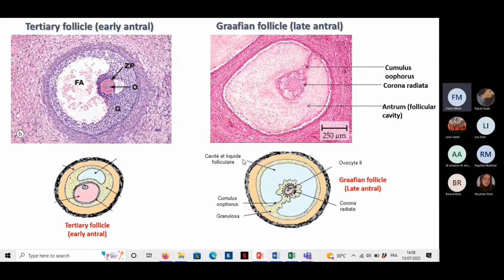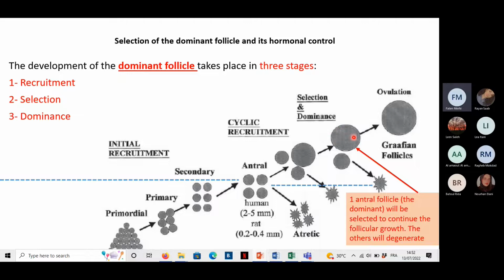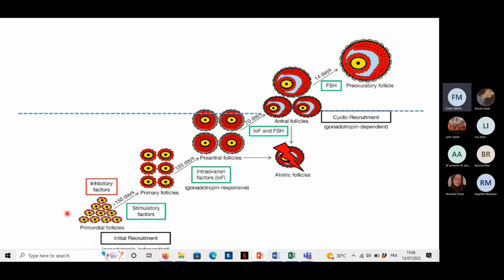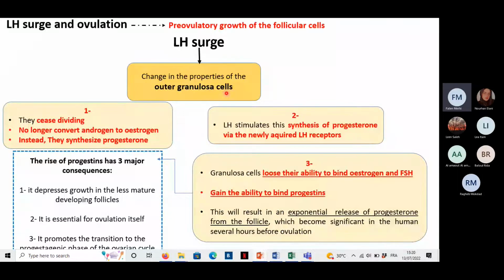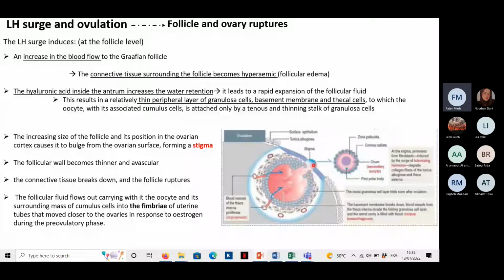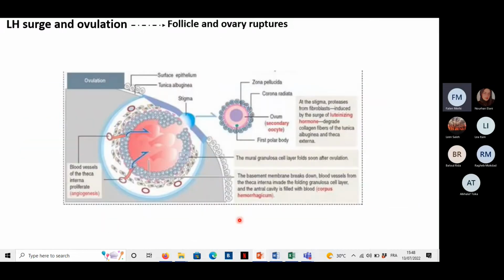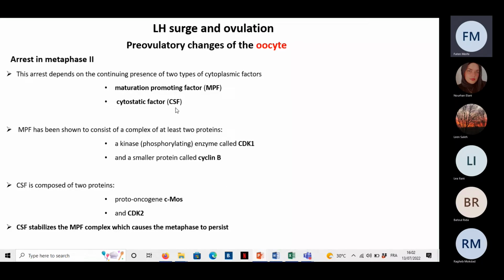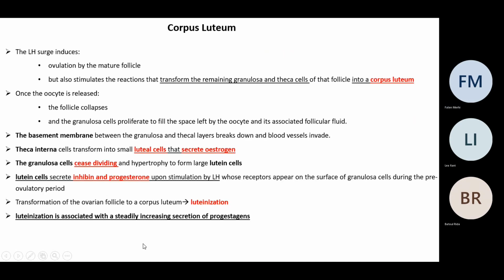chapter 5 part 2